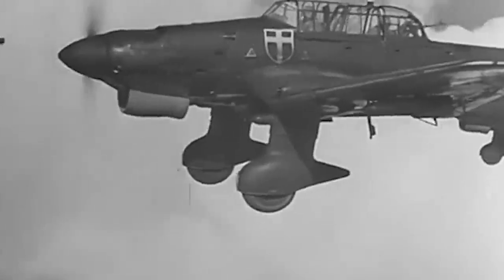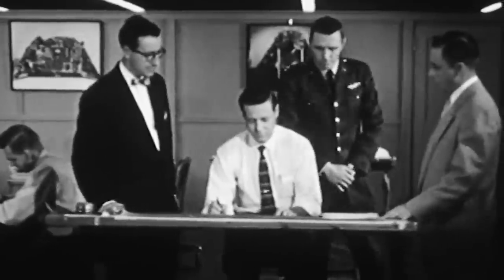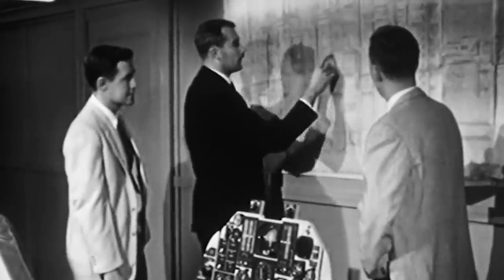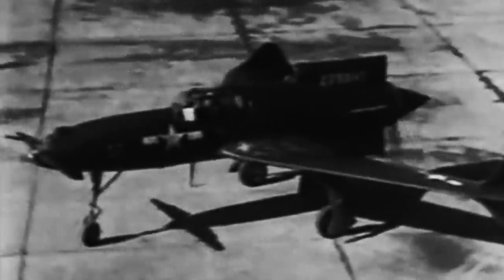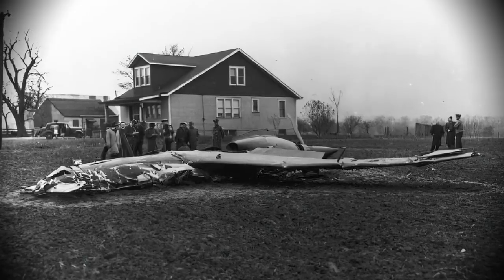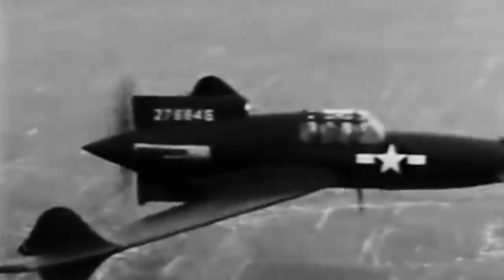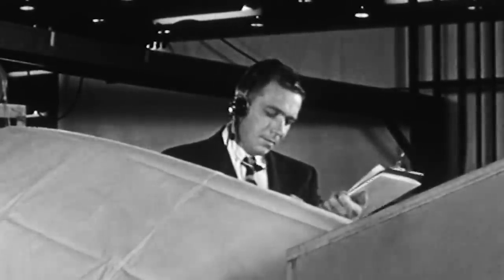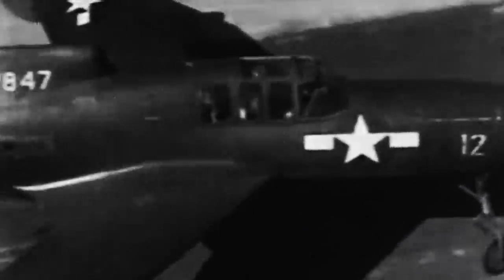XP-55 Ascender - The Backwards Fighter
World War II brought the world some of the best aeronautical engineering designs ever created. And although many of these innovative designs definitely pushed all boundaries, several of them never made the cut.

One of these unusual designs was the Curtiss-Wright XP-55 Ascender. This was a strange-looking plane, so much so that it appeared to have been put together backward or in the dark.

Warplanes, just like soldiers, rarely become famous for the work they do in training. But out of hundreds and hundreds of experimental warcraft built during the war, the Ascender proved to be an exception to this rule. The prototype actually served as inspiration for several models that came after it.

The Ascender was moderately successful during its testing period due to its excellent handling and stability. The plane even had an innovative safety device to disengage its rear propeller during ejection to avoid pilot injuries.

However, there were critical flaws that emerged when the Ascender flew at low speeds. The plane also had problems with engine cooling, and most of its prototypes were destroyed in inauspicious accidents. That it never entered production is probably for the best for all the pilots involved.